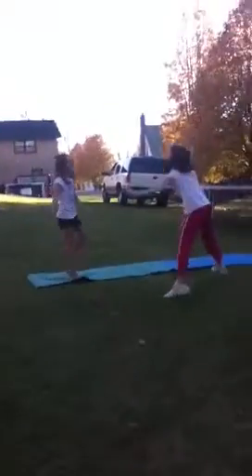Intermediate backhandsprings !!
Backhandsprings with friends !!